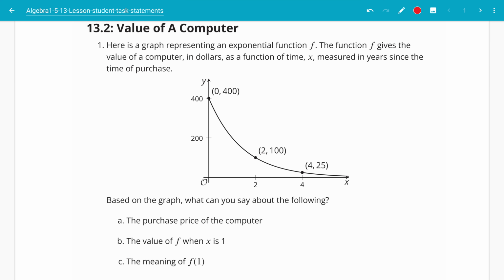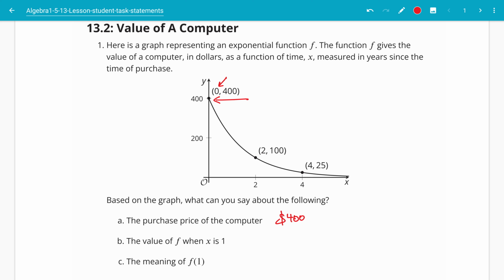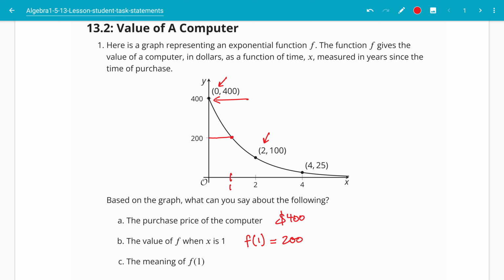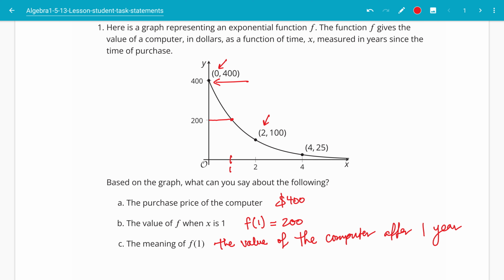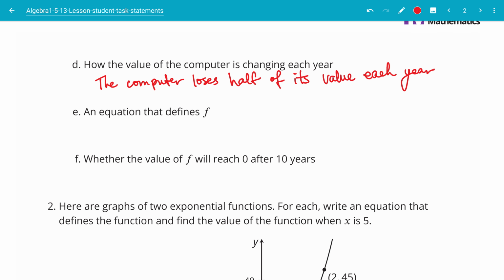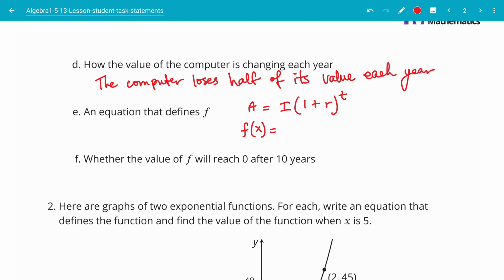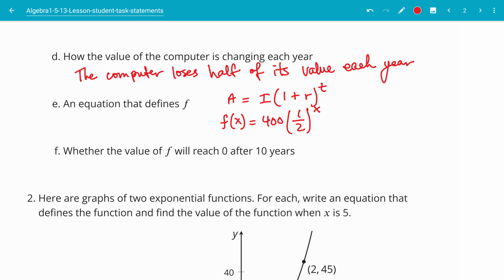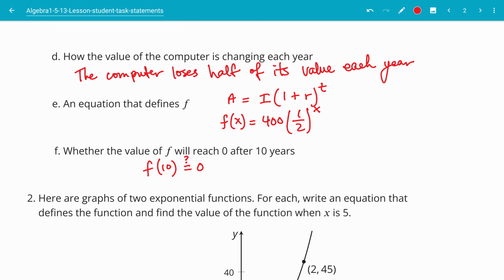IM Algebra 1 Unit 5 Lesson 13 Activity 2 Question 1